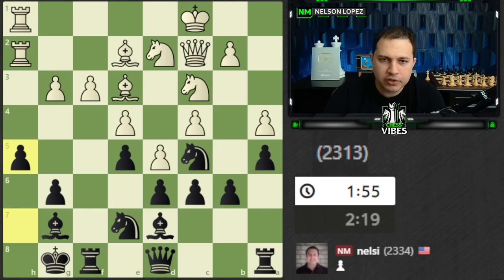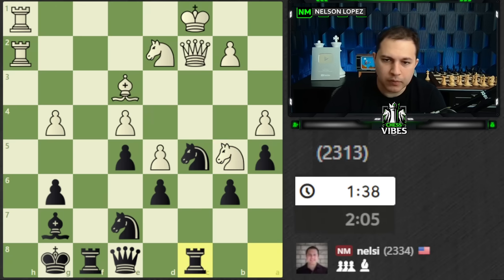Cheating is WORSE than you think...